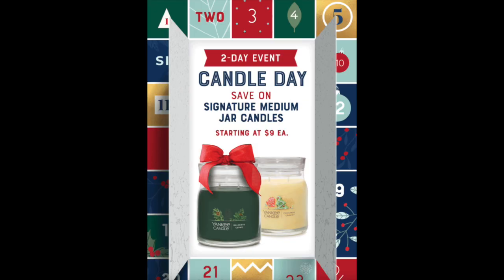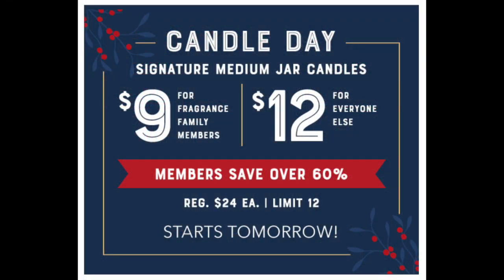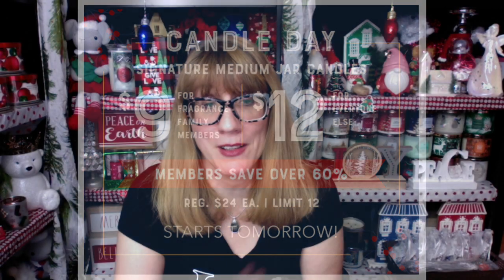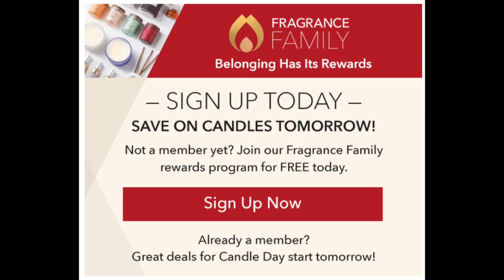YANKEE CANDLE Candle Day 2021 News & Coupons!